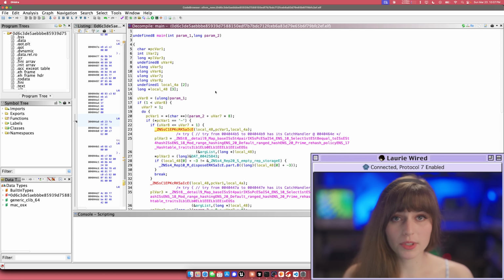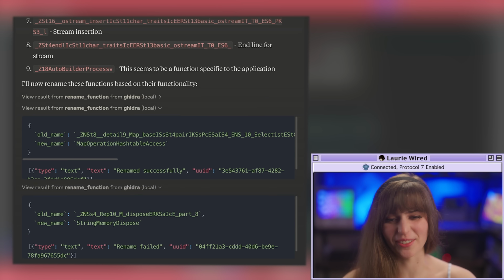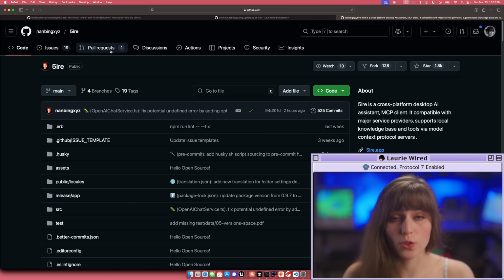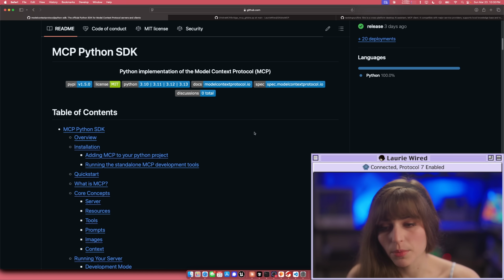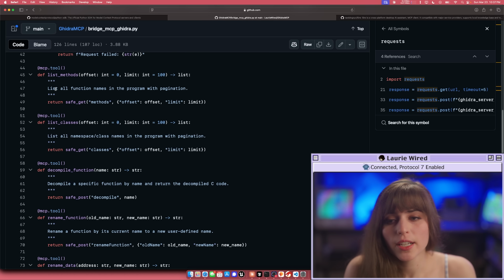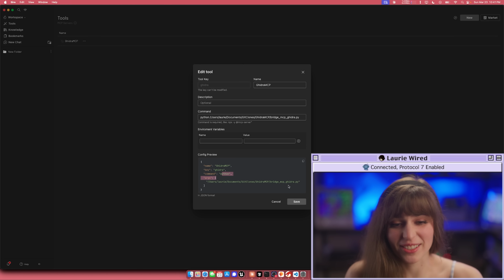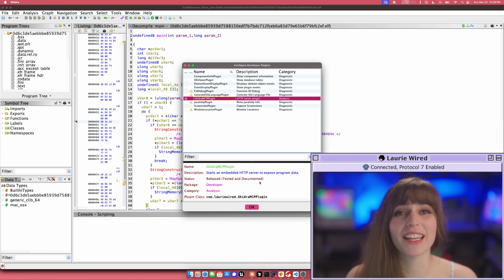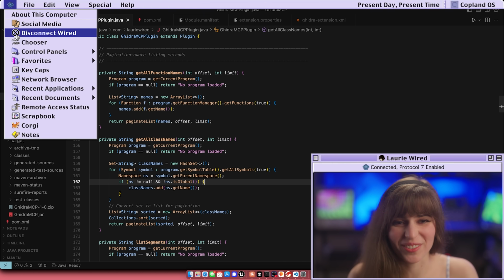ghidraMCP: Now AI Can Reverse Malware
Just built an MCP for Ghidra.

Now basically any LLM (Claude, Gemini, local...) can Reverse Engineer malware for you.  With the right prompting, it automates a *ton* of tedious tasks.

One-shot markups of entire binaries with just a click.

Open source, on Github now.

Timestamps

00:00 What is MCP?
02:22 LLM + Ghidra Demo (Claude)
05:02 Gemini Test
06:44 Backend Implementation
09:23 Connecting MCP Clients
11:02 Java Integration
12:45 Conclusion + Extensions